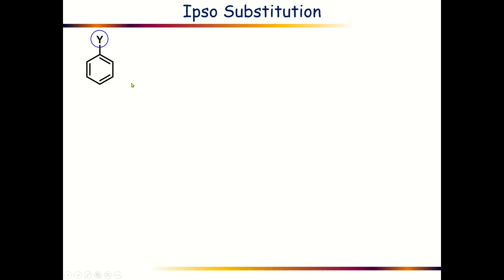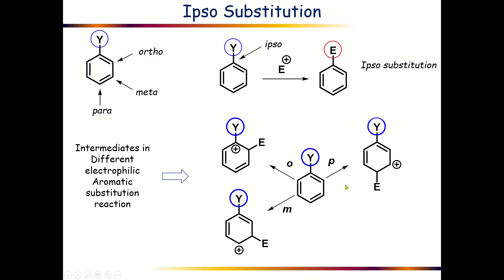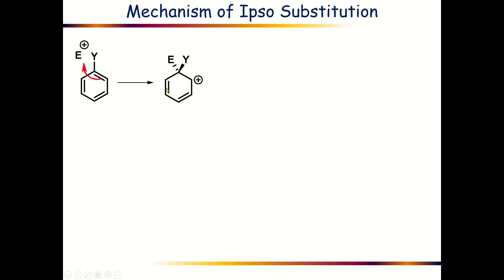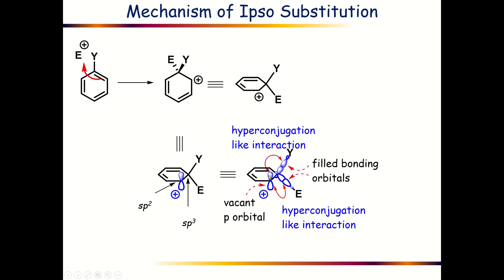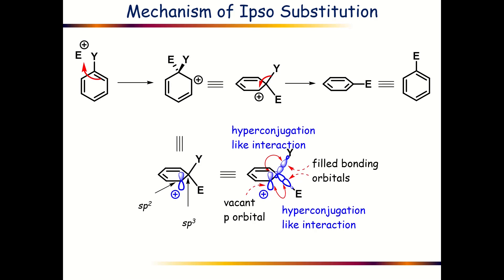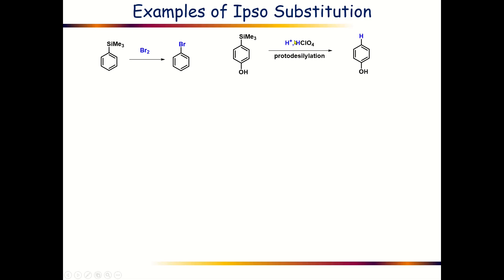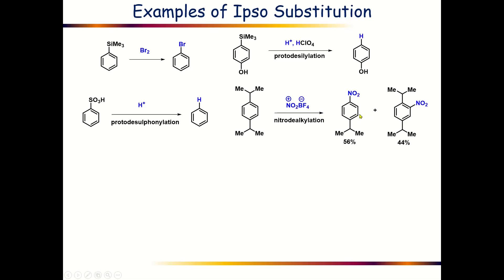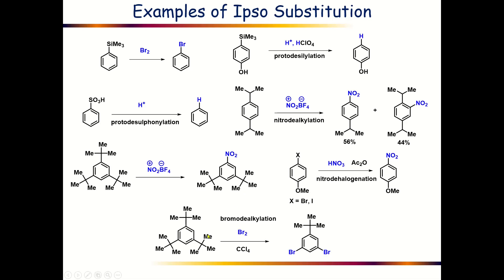Ipso substitution reaction, Electrophilic aromatic substitution reaction, Ipso position, examples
In this video ipso substitution reaction mechanism and examples are discussed. Bonding molecular orbital treatment is used to explain.
Books consulted:
1. Organic Chemistry by  Jonathan Clayden, Nick Greeves, Stuart Warren
2. A guidebook to mechanism in organic chemistry by Peter Sykes